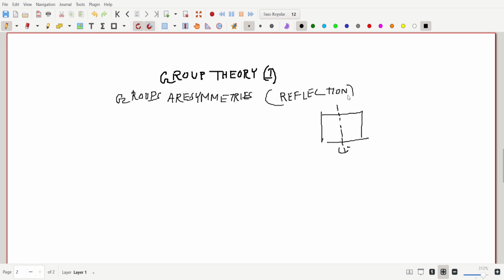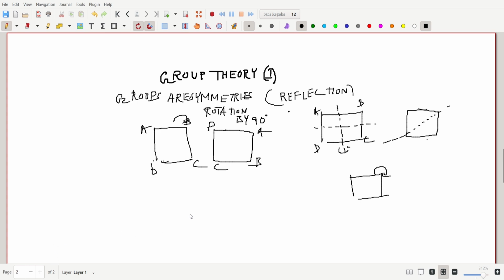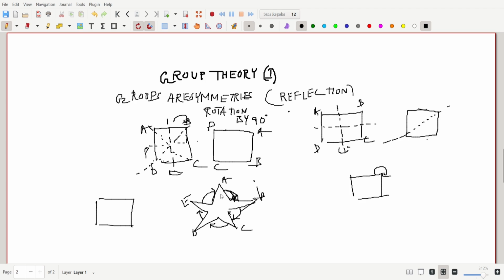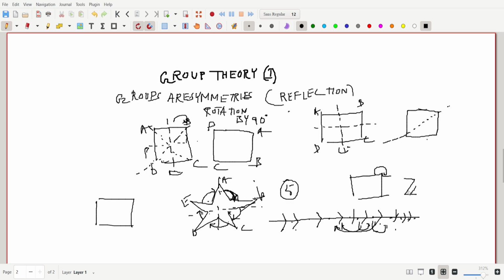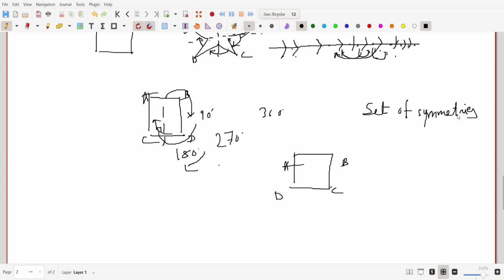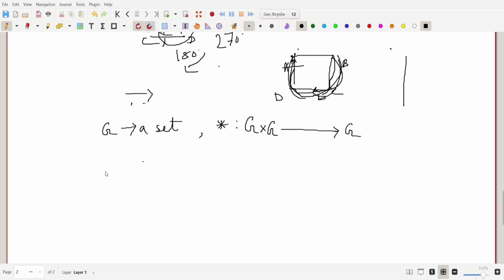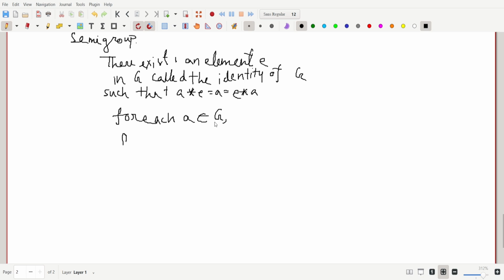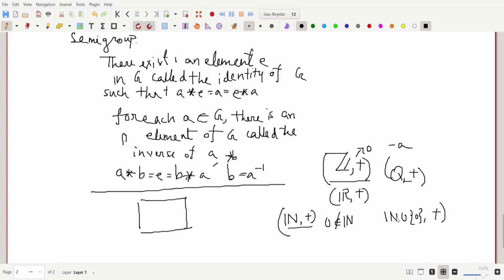Group Theory I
A basic intuition behind Group Theory, and few formal definitions. One of the simplest algebraic objects, Leonhard Euler, Gauss, Lagrange, Abel, Klein,  Cauchy, Galois and other mathematicians contributed to the development of the theory in the late 19th Century.
Apologies for my handwriting, not used to writing on pen tablets. :)